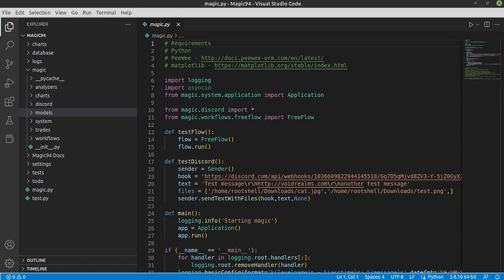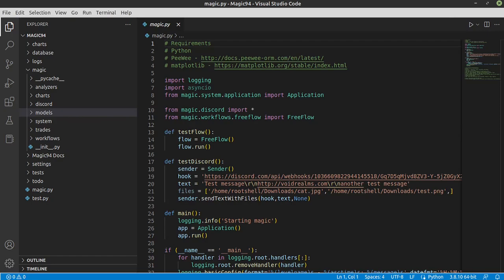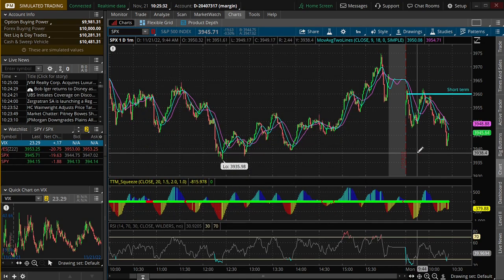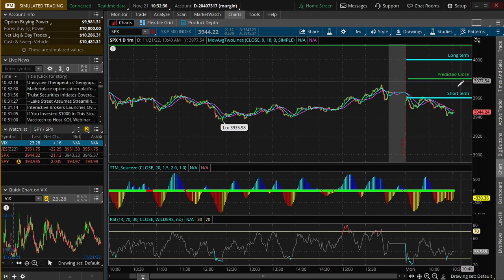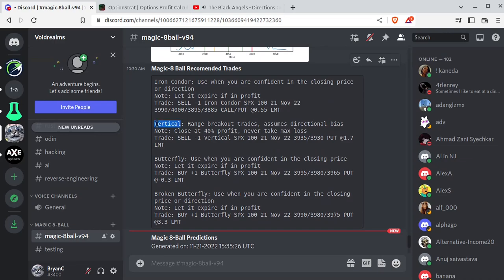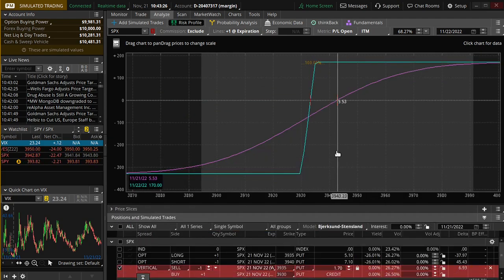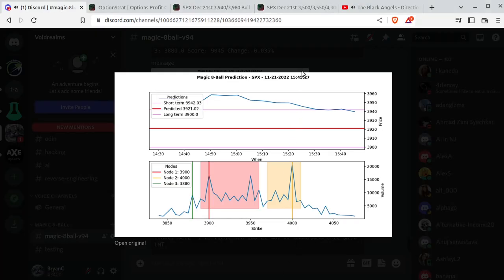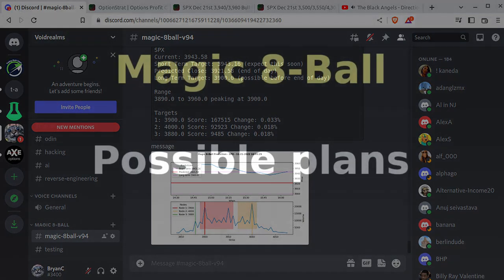Options Trading - Predicting the stock market with Magic 8-Ball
Intro: (0:00)
Accuracy: (0:54)
How to use it: (4:11)
How it works: (11:48)
How to trade: (15:31)
When to trade: (24:51)
How much is it: (26:13)
Possible plans: (28:12)
Finding updates: (29:38)
Outro: (32:32)